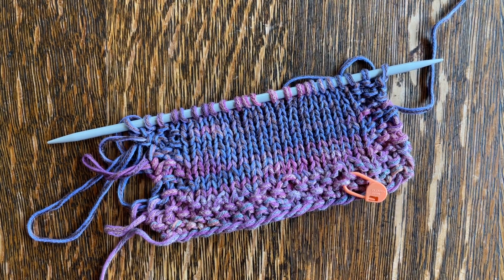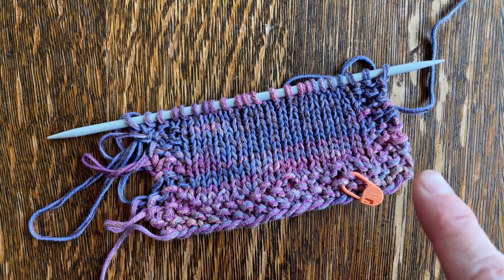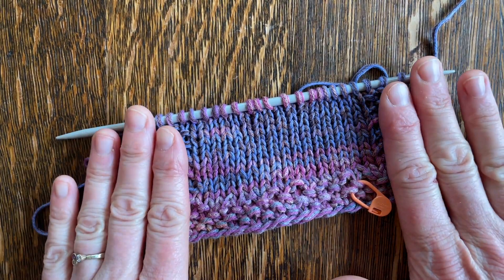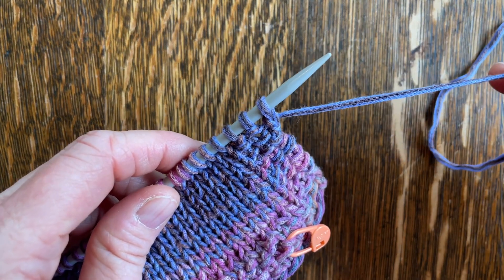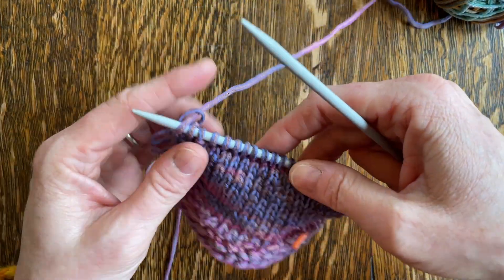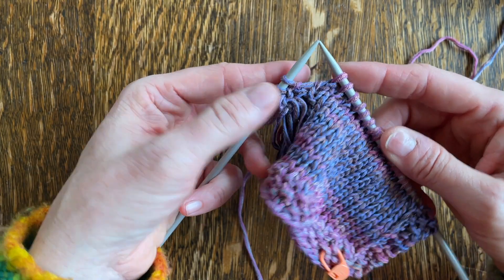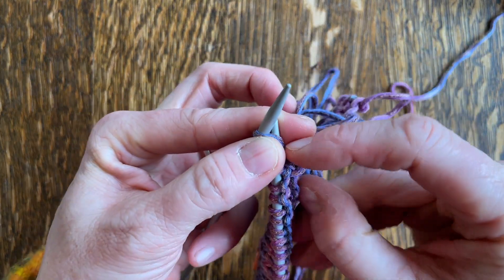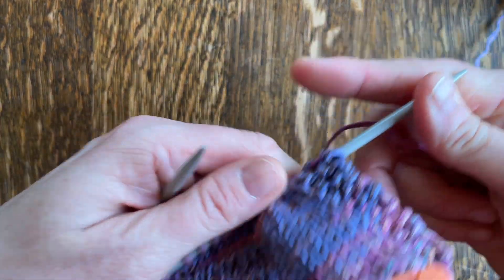How do I knit a gauge swatch in the round?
Are you ready to knit a sweater that fits? Swatching is a great place to start. It may seems like a waste of time to make a swatch to check if you are knitting in the right gauge for a sweater that you are just itching to start, but it is a time saver to get it right the first time!

In this knitting tutorial, Iris shows you how to knit a flat swatch for an item that's knit in the round like a hat or a sweater. It's a neat technique that we're always sharing with our knitters at Cashmere Goat, and this method uses less yarn that some others.

Why swatch in the round? The short answer is that the most accurate way to knit a swatch is to knit it in the manner you'll be knitting the actual item! So if you're knitting a hat in the round, you'll want swatch in the round. Or if you're knitting a flat shawl, you'll want to swatch by knitting flat (back and forth on your needles). This is because we tend to have a different tension in our purls than our knits.

Come visit us at Cashmere Goat in beautiful Camden, Maine — or online at our website 24/7